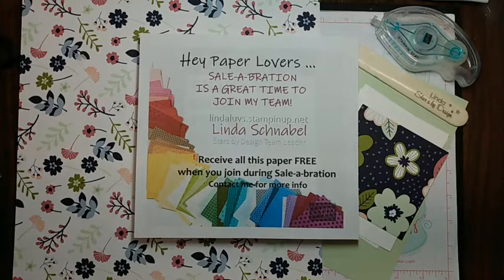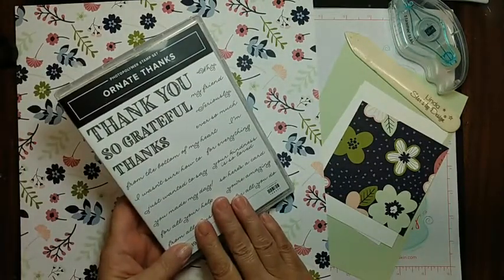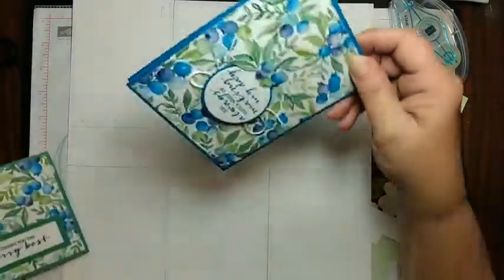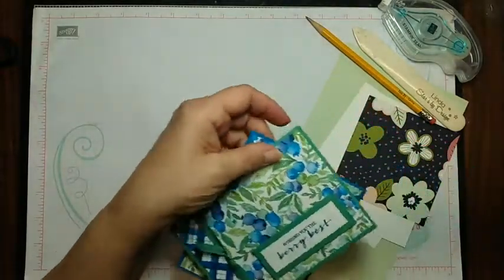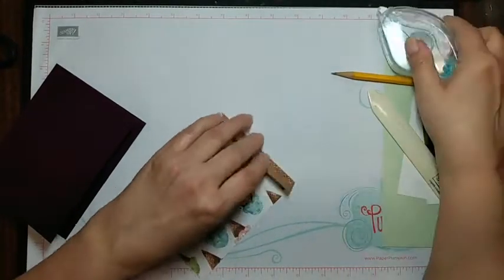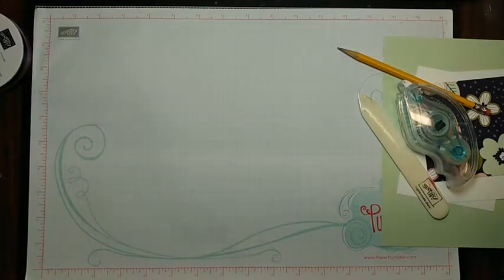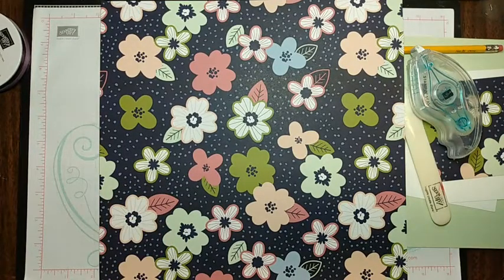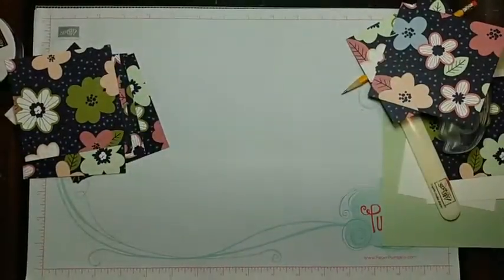SPLIT CARD TECHNIQUE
Welcome Stampin' Friends ~
Today I'd like to show your the easy "SPLIT CARD" Technique and share some great tips for cutting your 12 x 12 Designer Paper to save paper, NO Waste!!
Sit back and enjoy this fun technique, great tips and some really cute cards!!